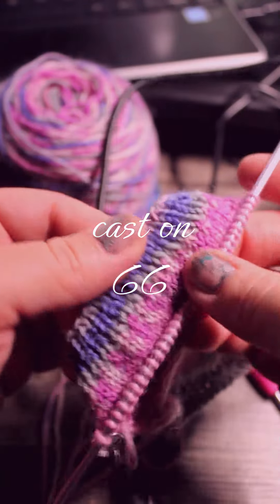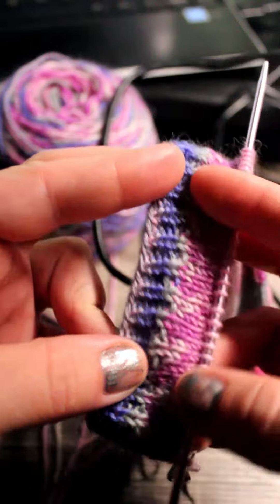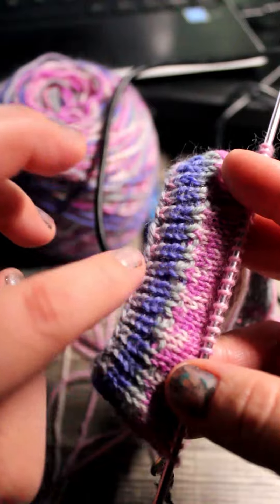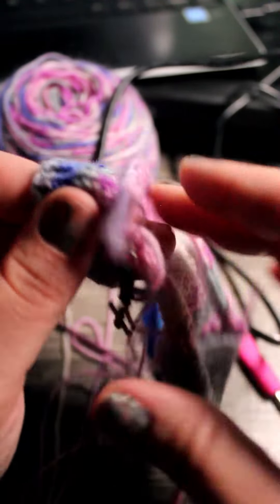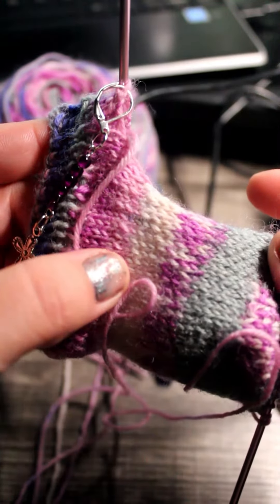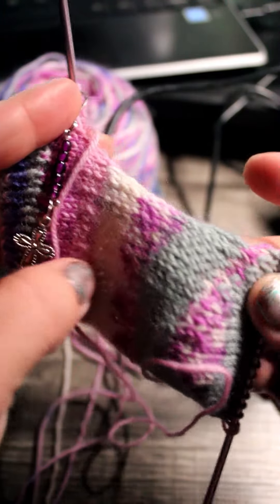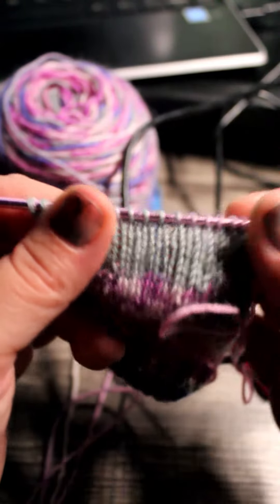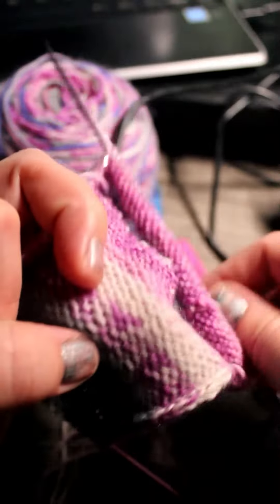Knitting My First Pair of @CrazySockLady socks | Modified to be ankle socks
I have been knitting for years and have never thought of making socks until I began to meet more people from the knitting community.

This is a breakdown of my first sock by @CrazySockLady

Which was recommended to me by @LindaJuneDisley and @yarning4asmile
I have ripped this particular sock several times. This is the farthest I have gotten so far.

CURRENT PROGRESS *Right now I am picking up gusset stitches*

P.S. @Shespins I keep dropping my DPNs. Whenever I drop a needle, I just grab another one from in front of me. When I've dropped them all. I pick them all up and lay them back on my table... It's like I'm play 1, 2 buckle my shoe over here. I forget I'm supposed to be holding them. I'm not complaing I just thought you would find this funny.

Pray for me yall, that this sock is not my undoing...